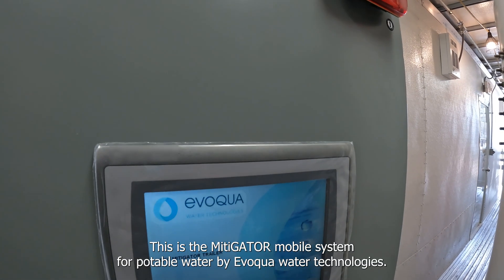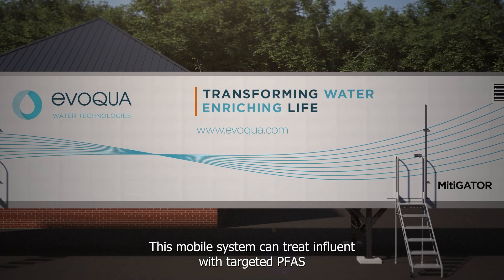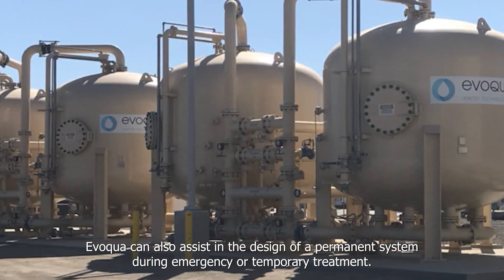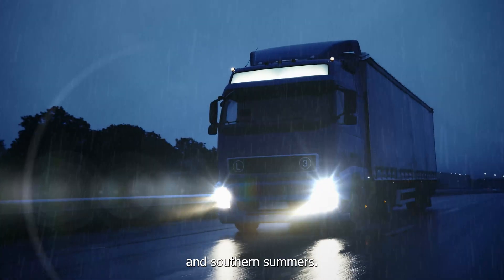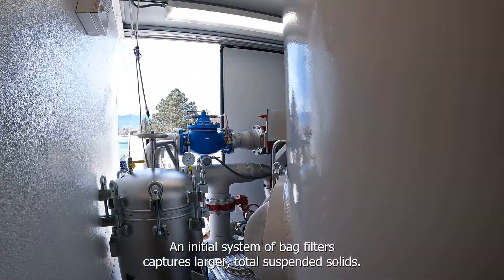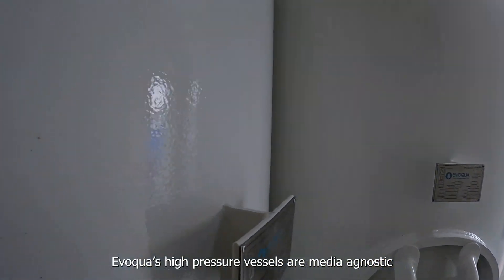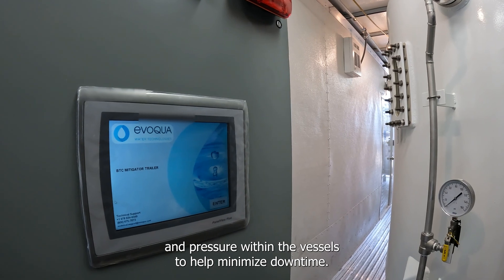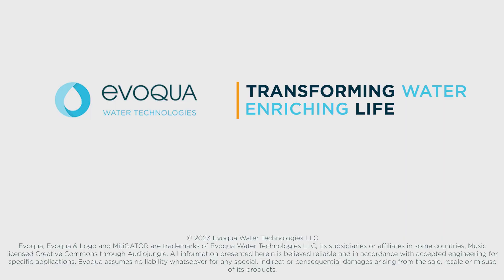Evoqua's MitiGATOR™ Mobile Solution for PFAS and Emerging Contaminants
Based on the newly proposed EPA PFAS National Primary Drinking Water Regulation, Evoqua’s MitiGATOR mobile system is capable of meeting the updated rulemaking. Additionally, the EPA pre-publication notice names GAC and ion exchange resin as Best Available Technologies (BAT) for PFAS treatment. Take a tour of Evoqua's MitiGATOR mobile filtration unit and learn how it can help you mitigate contaminants from your source water. It is designed for potable water applications. It can connect to source water and mitigate targeted PFAS to non-detect levels, as well as remove other emerging contaminants to meet treatment goals using granular activated carbon (GAC), ion exchange (IX) resin or other media. This mobile solution is designed for municipal drinking water providers and other providers such as military bases.